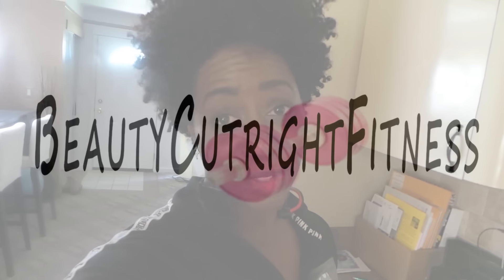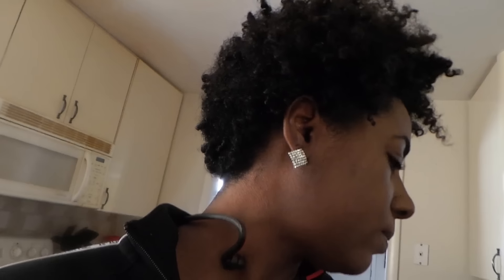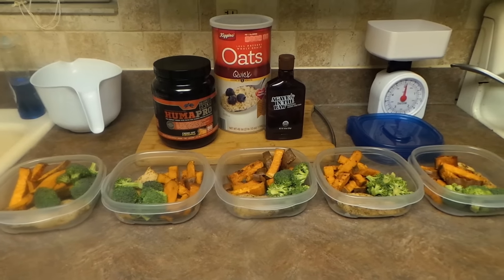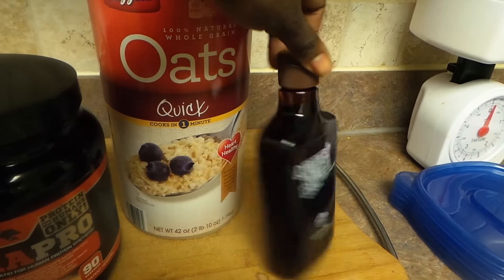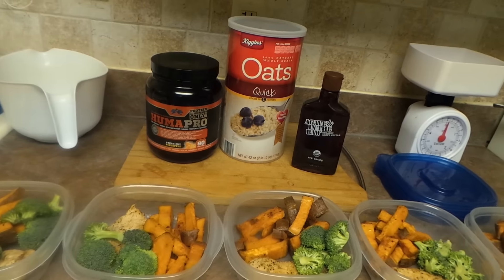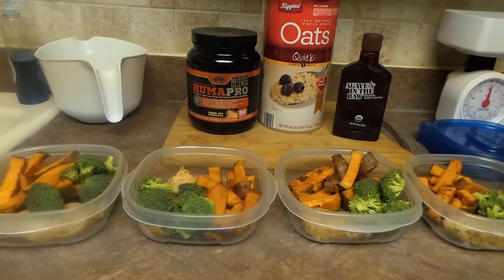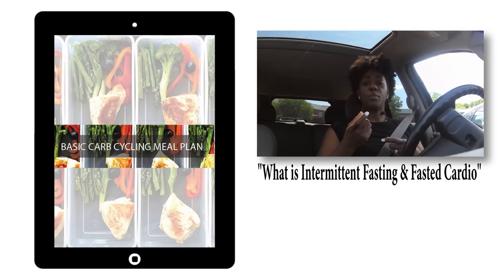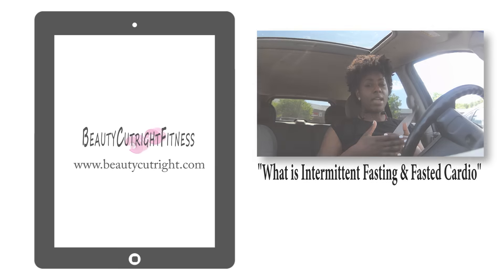New BPI Sport Protein Bars| Easy Diet to Reset Your Fat Burning Hormone|BEAUTYCUTRIGHTFITNESS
Review on the new BPI Sport Protein Bars + A diet method to reset your fat burning hormone.